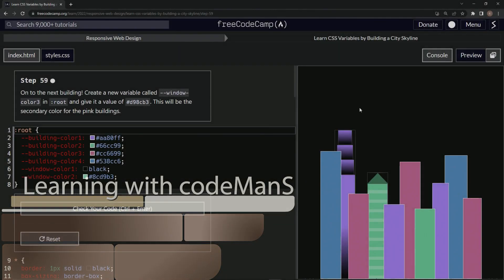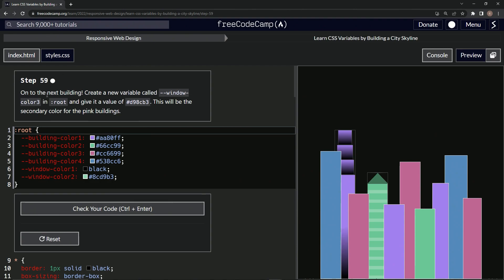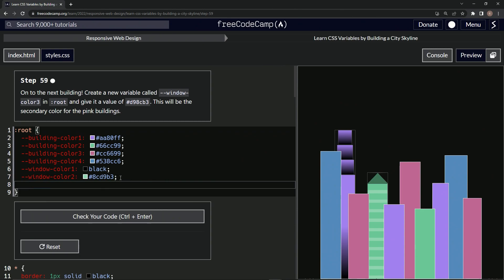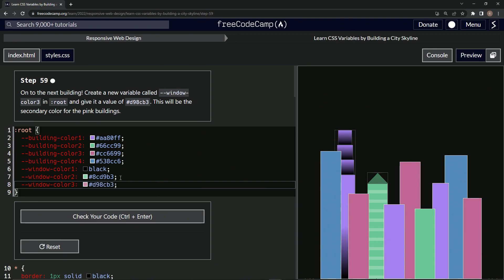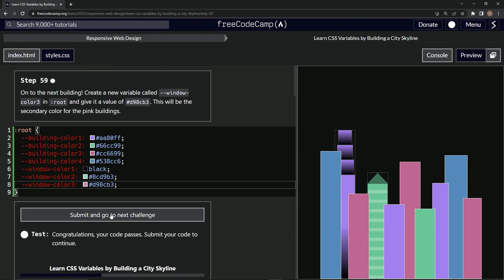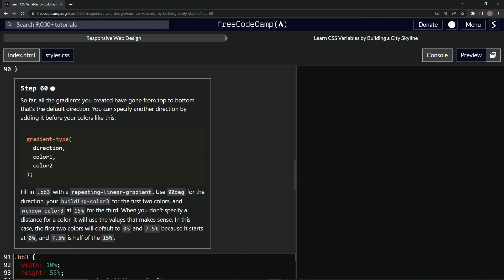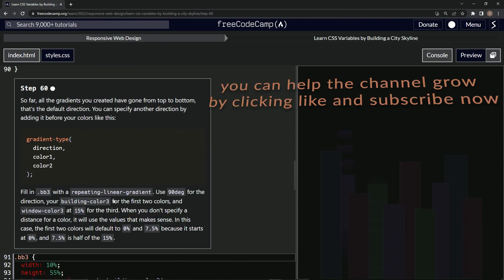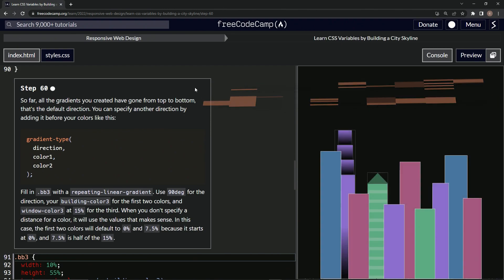Learn CSS | FreeCodeCamp Learn CSS Variables by Building a City Skyline - Step 59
🎊💻🌸 Welcome back, coding enthusiasts, to another exciting episode of our cityscape creation adventure! With each step, our digital cityscape is coming alive, and today, we're about to add some pop of color! Let's explore more of CSS and build our third building together!

In this episode, we'll be introducing a new secondary color to our cityscape. We're creating a new CSS variable --window-color3 with a lovely shade of d98cb3. This gorgeous hue is set to add some warmth and vibrancy to our digital skyline. Aren't you excited to see how it turns out? 🌆💖✨

Learning CSS is a journey, and every new color, shape, or element we add is a milestone. As we venture further, we want you to remember that making mistakes and trying new things is part of the process. Embrace every challenge as an opportunity to learn and grow! 🌱🎓

Let's continue to support and inspire each other on this exciting journey. Let's grow and learn together, celebrating every new building, every new color, and every new skill we acquire! 🌍👥🚀

We're thrilled to see how our digital cityscape is evolving with every episode. We can't wait to see your cityscapes come to life with our new vibrant color! Until next time, keep exploring, keep learning, and most importantly, keep having fun with your code. Happy coding, everyone! 🎉💻